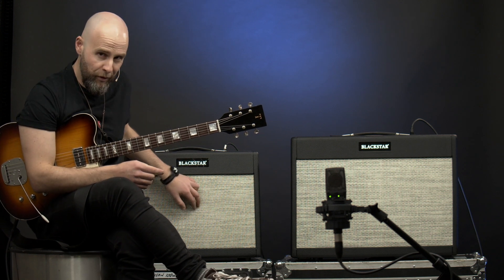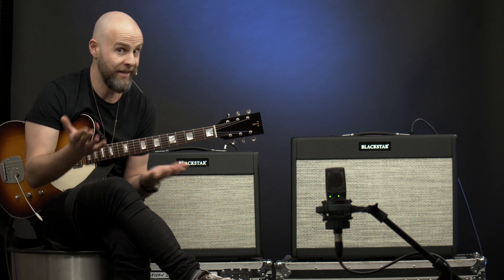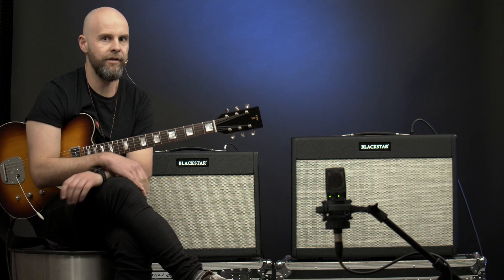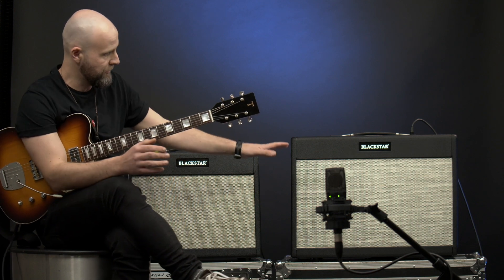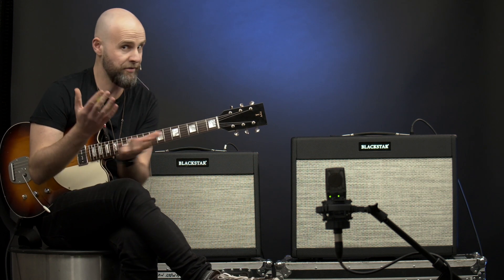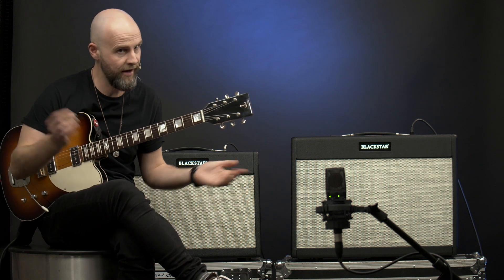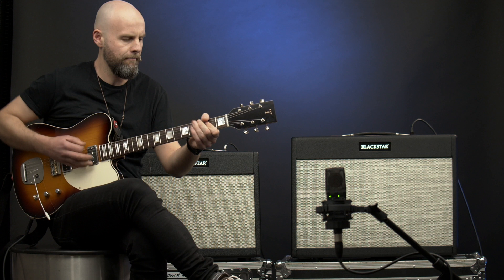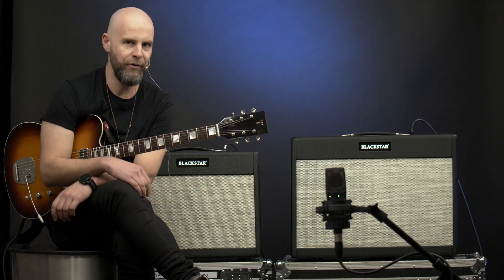BLACKSTAR Extend Range of the WORLD'S LIGHTEST VALVE GUITAR AMPS with New ST. JAMES 2 x 12 Combos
Extending their range of the most advanced, lightweight 50 Watt valve amps in the world, Blackstar has just released their new St. James 212 combos.